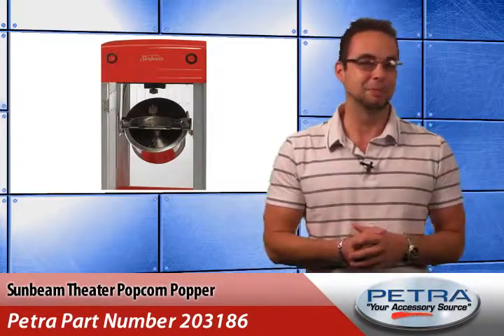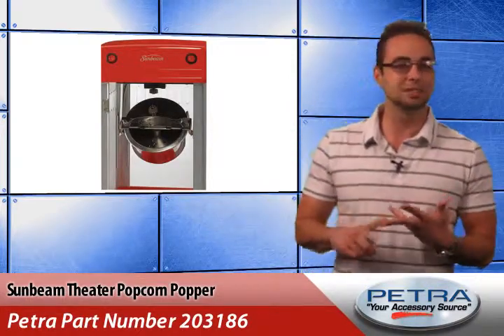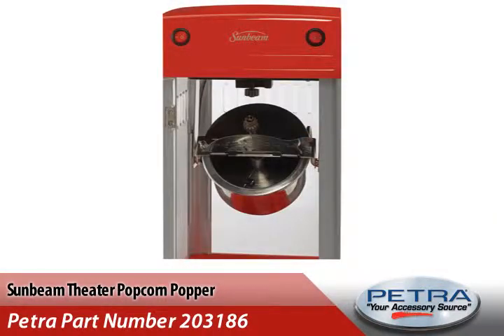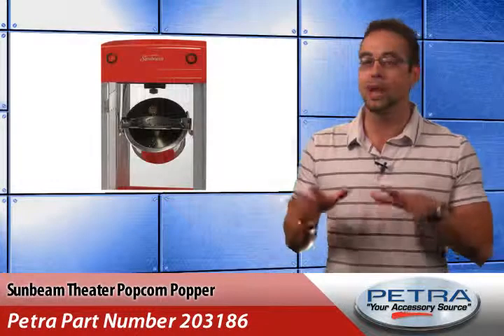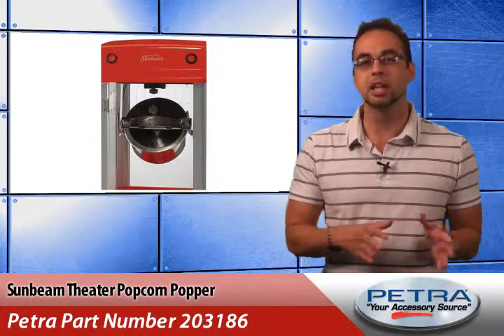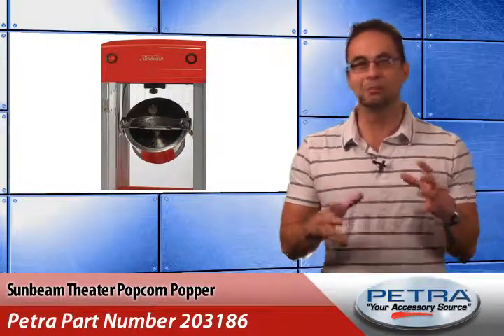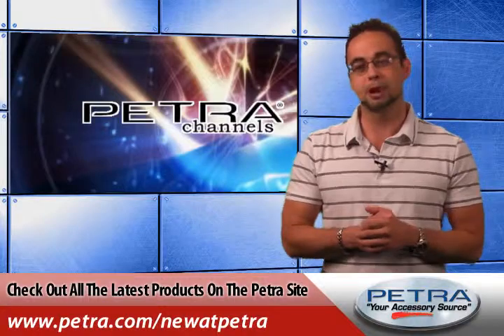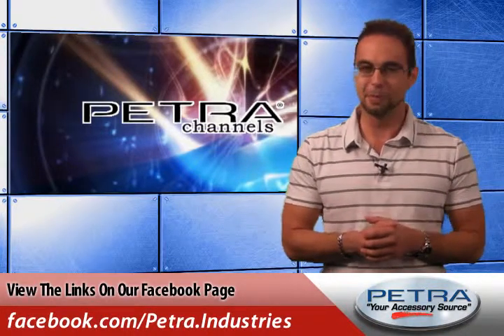Petra Pulse Week 31, 2011: Part 1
The Sunbeam Theater Popcorn Popper provides your home theater loving customers a true movie theater snacking experience!